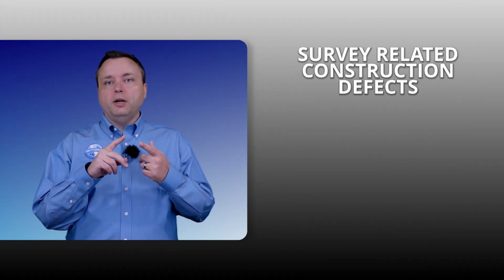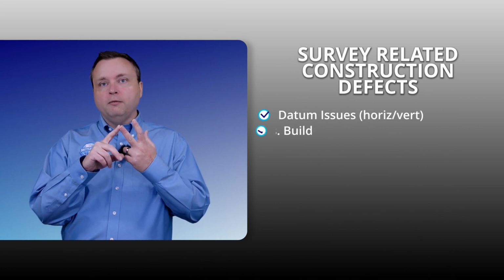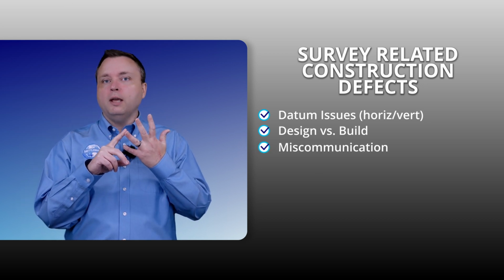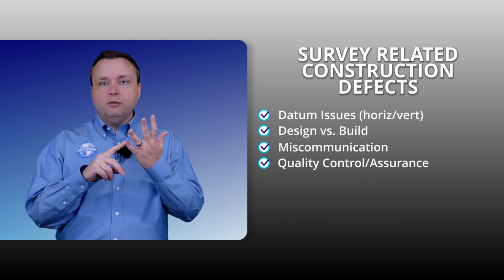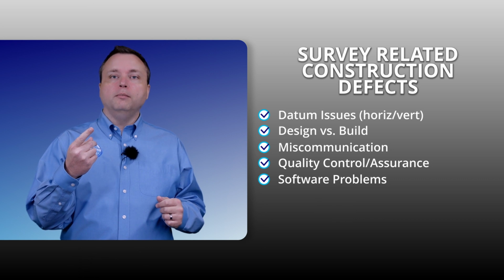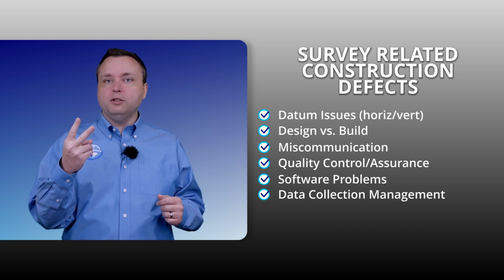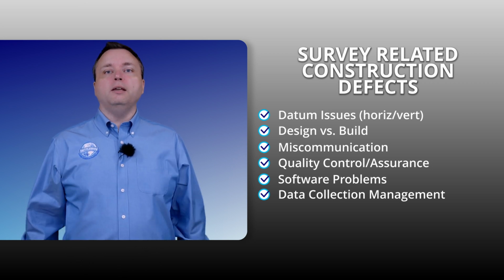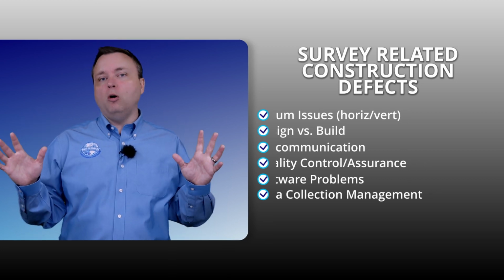Construction Defects Series: Series Introduction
Welcome to the first video in our new series on construction defects!

Expert insight from Dr. Tony Nettleman, a seasoned and well-respected land surveyor with extensive experience as an expert witness in property disputes.

This series is designed to address key issues surrounding construction defects—how they happen, how they can affect property boundaries, and how to resolve disputes effectively. From improper grading to structural alignment errors, I’ll provide clear insights and practical advice based on real-world cases and years of experience.